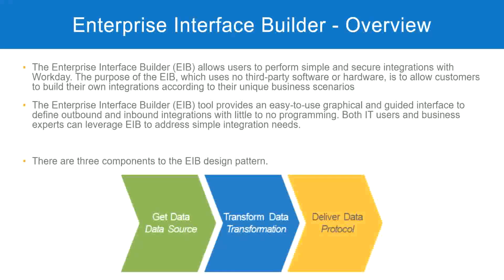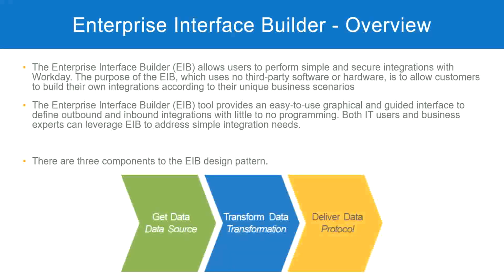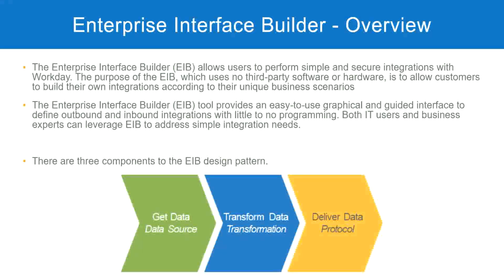EIB Overview In Workday HCM